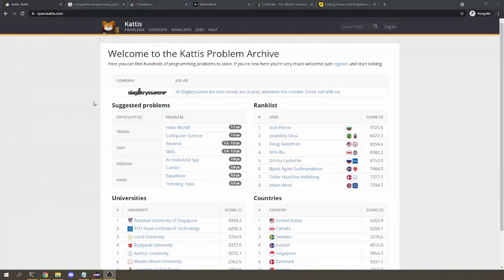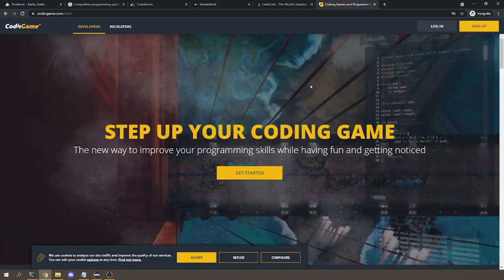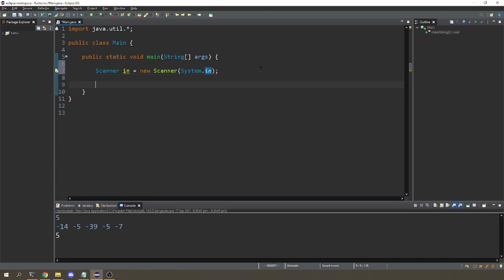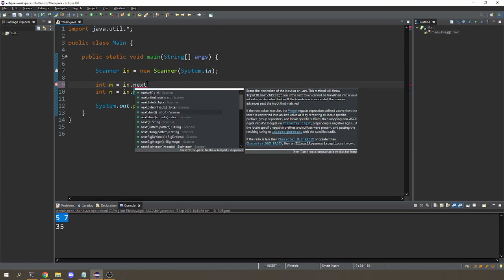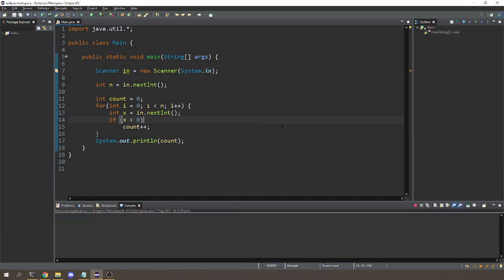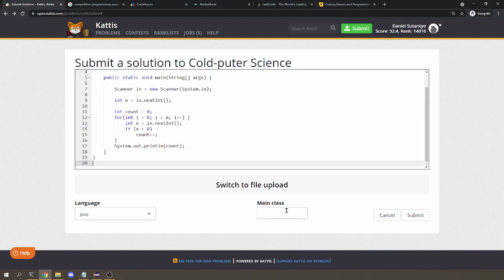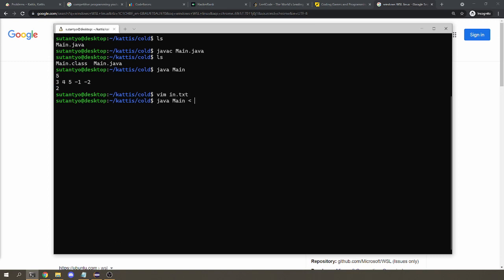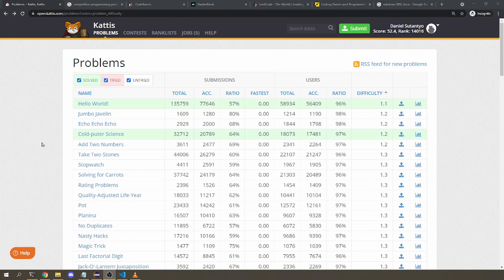CP-1.000 - Intro to Competitive Programming with Kattis and Java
A short video to get you started with competitive programming with Java, mostly showing how to use the Scanner class and to do submission on Kattis. Sorry for the 720p resolution!

Please note that the intended audience for this video is the computing students at Macquarie University, Australia, which is why we are using Java and Eclipse, but hopefully it can also be use to anyone new to competitive programming.

Video Sections:
0:00 - Intro
1:18 - Kattis
3:31 - Java Input/Output (Scanner)
8:14 - Submitting to Kattis
10:31 - Using WSL (Terminal)

Please note that all views and opinions expressed in this video are my own and does not reflect that of Kattis or any other person/organisation mentioned in the video.